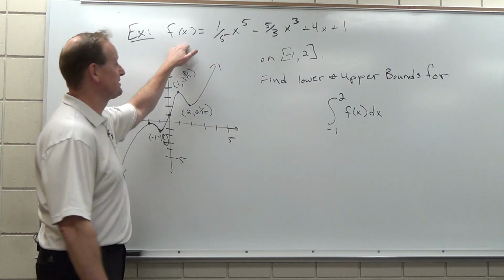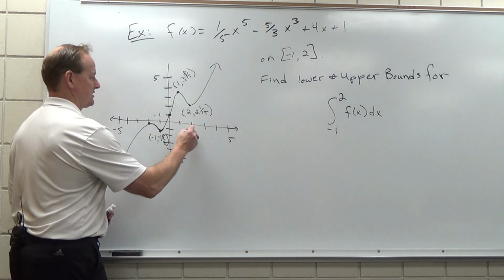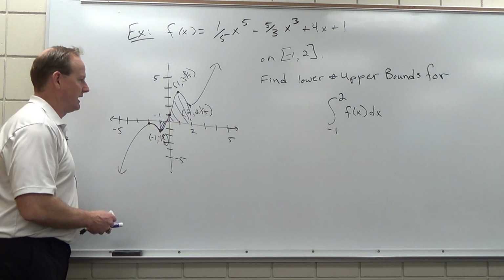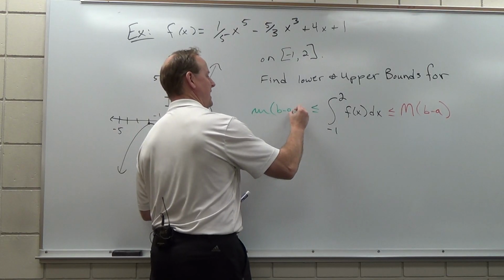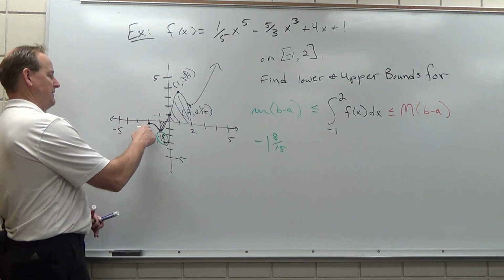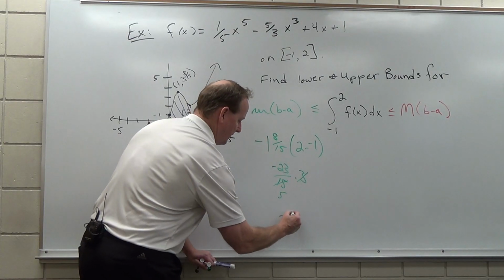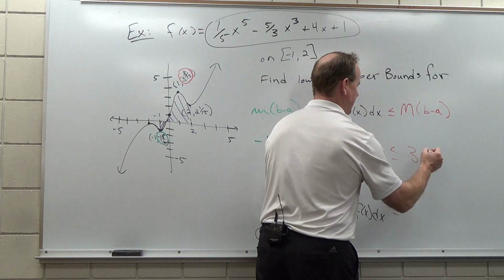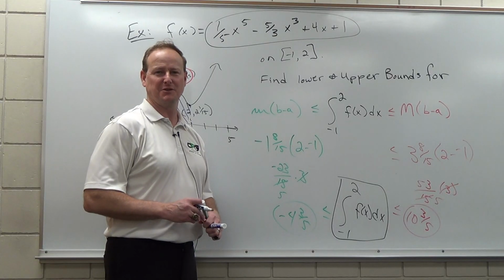Section 4.6 Bounds for Integrals